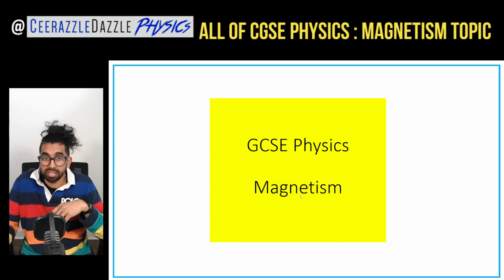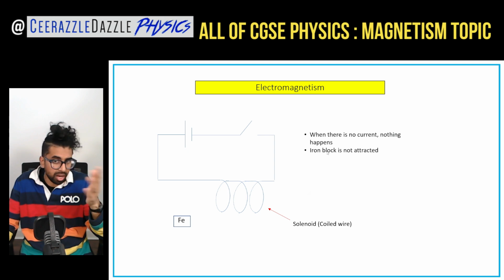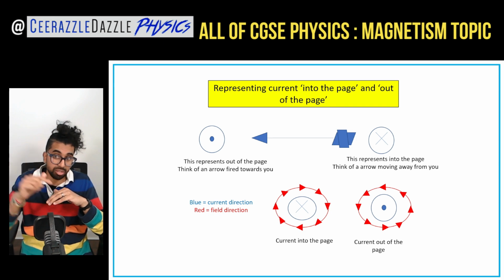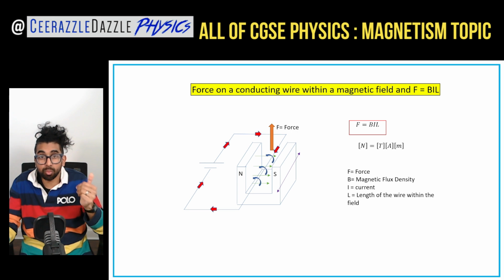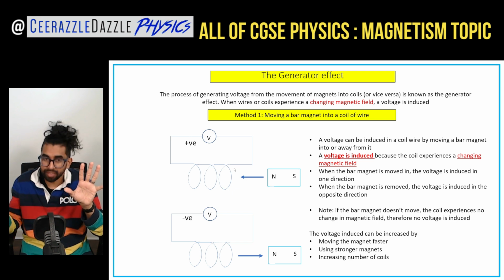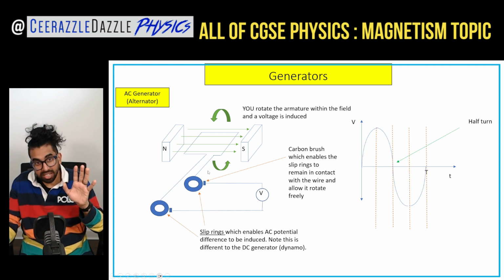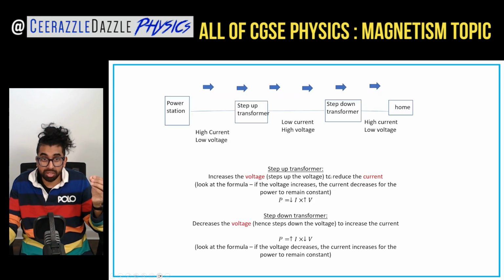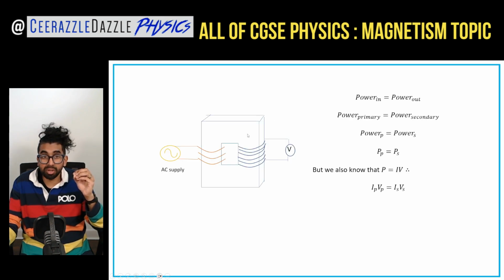ALL of GCSE Physics: Magnetism topic (ULTIMATE EDITION REVISION VIDEO - Grade 9)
Description: This is a revision video for the entire GCSE Physics Magnetism Topic. This is a revision video but if you would like more detailed videos - please check out my Magnetism playlist which will improve your understanding.

Regards

Ceerazzledazzle